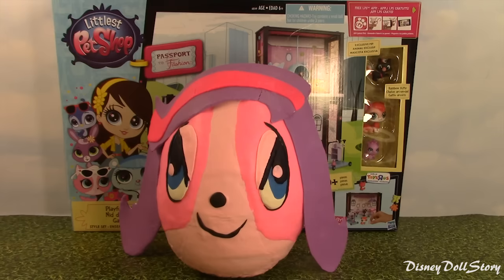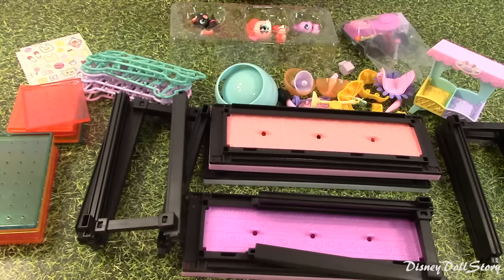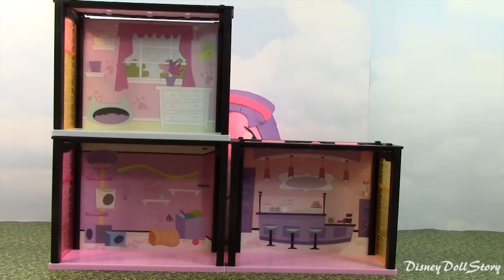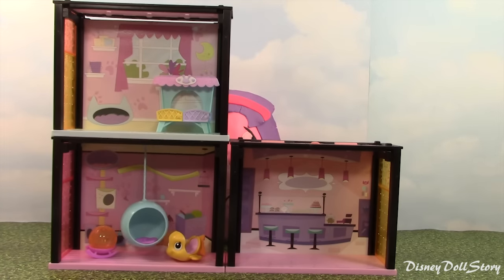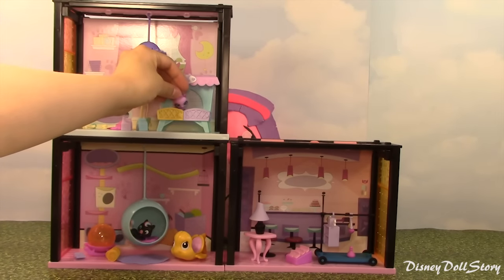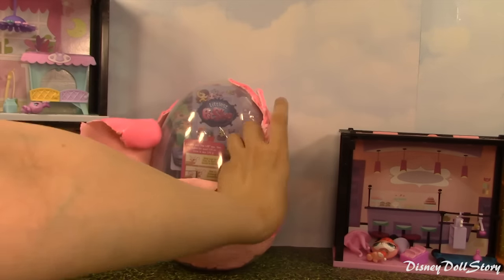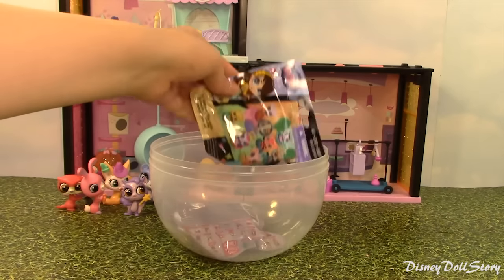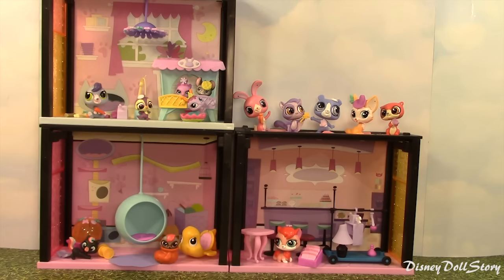GIANT Zoe Trent Littlest Pet Shop Surprise Egg | LPS Kitties Getaway Playset Blindbag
We have a GIANT Zoe Trent Littlest Pet Shop LPS Surprise Egg. We have 6 Littlest Pets,  Playful Kitties Getaway Playset and LPS blind bags. Come and watch which toys we opened today.

Chapters:
0:00 Chapter 1 Zoe Trent Giant Surprise Egg
0:26 Chapter 2 Passport to Fashion Playset
6:52 Chapter 3 LPS Blind bags
9:33 chapter 4 Summary

Today we have a giant Littlest pet shop Zoe Trent surprise egg. And we have another giant LPS playset that is so big it took up an entire backseat in a car to bring it home. And it's been sitting on my desk ever since the last LPS giant egg, because I am afraid to open this and assemble them. Because this set has 140 pieces. Actually more than 140 pieces. This is like trying to put together an Ikea furniture. So today, we are going to do it. Yes, we are going to open this up and assemble all 140 pieces. Let's do this.

Alright, here is what the pieces look like. We have three room background and a manual. And wow, a lot of pieces in here. Gosh, where do I even begin.

I took them all out of the boxes. We have some pieces for the room structures. Some accessories. Some debits and stickers.

Huh, that was relatively easier than I anticipated. I have three sided room with a door for the roof. This is going to be the playground room.

I think this is a bakery. Or it could the hotel lobby restaurant.

And I think this might be the bedroom.

Alright, here is the LPS hotel ready to invite guests. But before that, I think we need to furnish the hotel.

I think I know where this crib should go. In the bedroom.

I think this is the hanging chair. The instruction says put the seat in between these round thingies. and then put the hanger on top of the chair. I think this looks good. This needs to go into the playground.

Next we have a rocket chair with a dome looking thingie. This is the most over protective rocking chair I ever saw. I think you are supposed to be inside this dome, but I guess you can never be too careful when you are riding a rocking chair.

Compared to the dome rocking chair, this duck rocking chair looks less protective. This yellow duck looks super super cute.

Maybe this is not a rocking chair, Maybe this is just a chair. Out of the three furnitures, I think I want to try the hanging chair. It looks really comfortable.

We need a trolley for the hotel lobby, so we can carry some heavy bags. And let's hanging stuffs on the trolley. We have a coat hanger with shelves. we have another coat hanger here. We have I don't know what this is, but it's on a trolley on the cover box. Let's put it there. Let's put it in the lobby with some chairs..

Here is the cash register. Here is a table. Here is a lamp. Here is a toy on a string. I think this looks like a laptop. Put them in the playground. And here are some toys. Milk. Not sure what these are, but they look like small toys.

Alright, it's all furnished. We are half way there. Now we need to put the pets. Here is the rainbow kitty.

Let's put her inside this hanging chair.

Next we have a baby kitty, she should be inside the baby crib.

And finally we have the responsible adult kitty. Not sure what her name is. But she should be at the hotel lobby, make sure her belongings are delivered to her room and buy some baked goods while she is there..

Alright, time to add some decobits. Decobit on her tail. On the dome rocking chair. On this baby toy. On the baby kitty. On the responsible adult kitty. On the lamp.

And I think that's it. We did it. We finally got this hotel built and furnished. And it looks very pretty. I think this is also compatible with other LPS playset rooms too, we can just keep stacking this hotel up.

Ok. So now that we have the rooms built, we need to introduce more LPS friends. So let's tear down this surprise egg and see who we have today.

Let's start with a relatively bigger boxes first.

2. GIANT Littlest Pet Shop Surprise Egg | Vacation in Rio Vinnie Picnic in Paris Blythe Russel Zoe
7. GIANT Rainbow Dash My Little Pony Surprise Egg | MLP Blind Bags Series 9, 11, 12
8. GIANT Pinkie Pie My Little Pony Surprise Egg | MLP Blind Bags Series 9 Crystal Empire Ponies